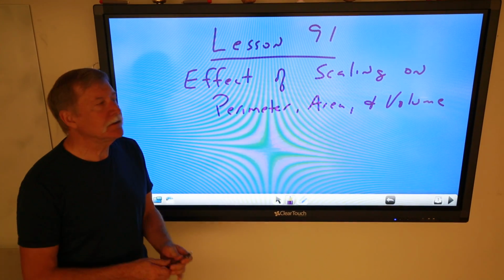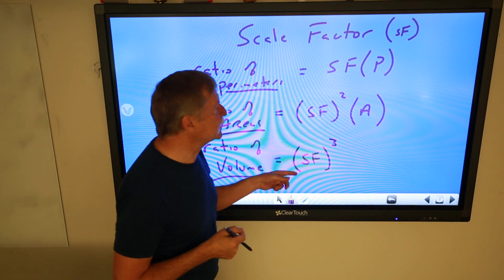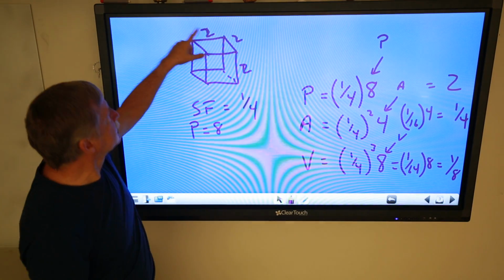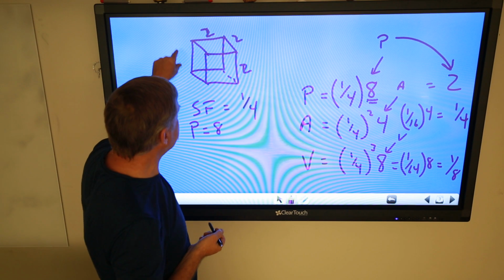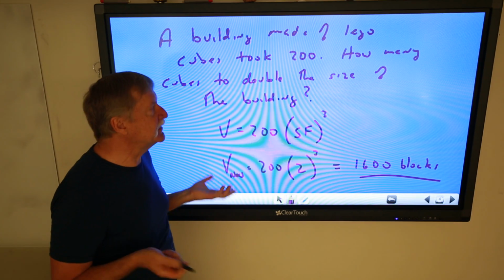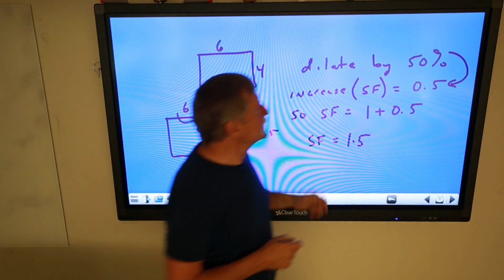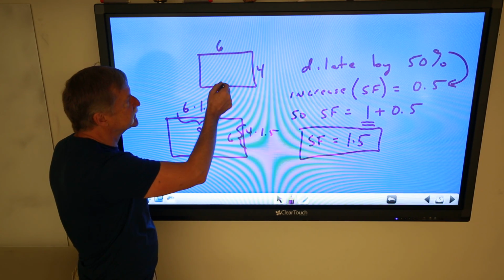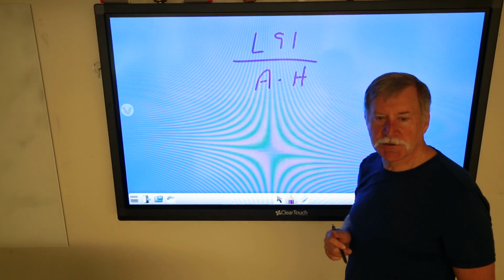7th Grade Math Lesson 91